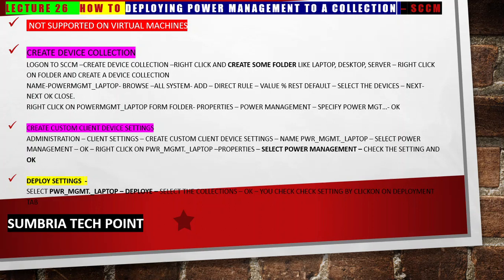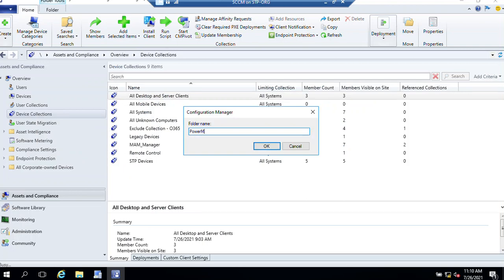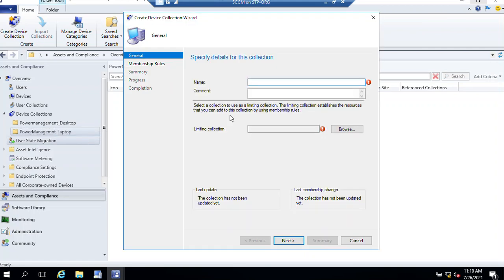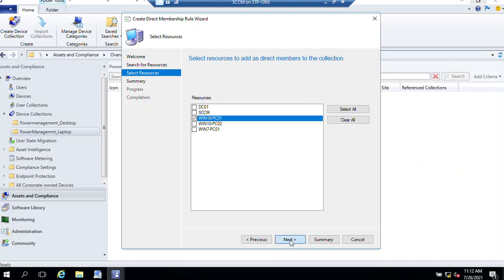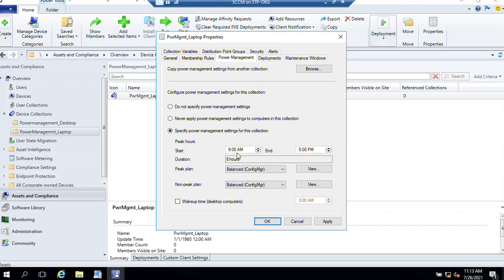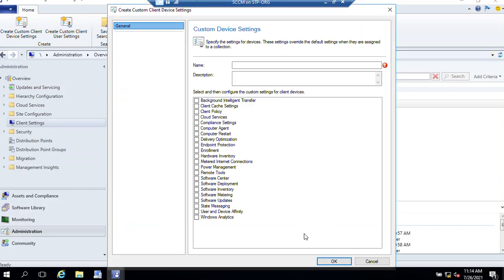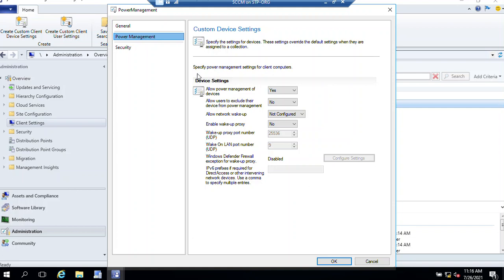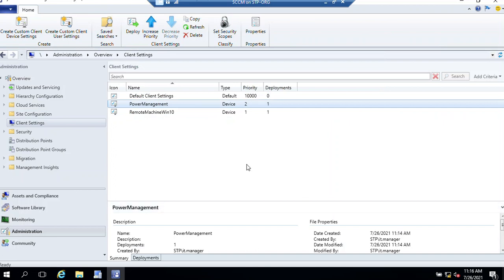Lecture 27 How to Deploying Power Management To a Collection – sccm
Power management not supported on virtual machines

Create device collection Logon to SCCM –Create device collection –Right Click and create some folder like laptop, Desktop, Server – Right click on folder and create a device collection Name-Powermgmt_Laptop- Browse –All system- Add – direct rule – Value % Rest default – select the devices – Next- next OK close.Right click on powermgmt_laptop form folder- Properties – Power management – specify power mgt…- Ok

How to Create custom client device settings for Power management in system center configuration manager ?

Administration – Client settings – Create custom client device settings – Name pwr_mgmt._laptop – select power management – ok – Right click on pwr_mgmt._laptop –Properties – Select power management – check the setting and ok

How to Deploy custom client device settings n system center configuration manager ?

  - Select pwr_mgmt._laptop – Deploye – Select the collections – OK – You check check setting by clickon on deployment tab